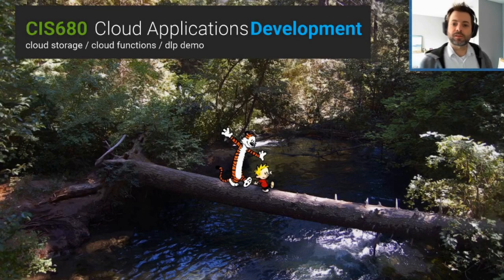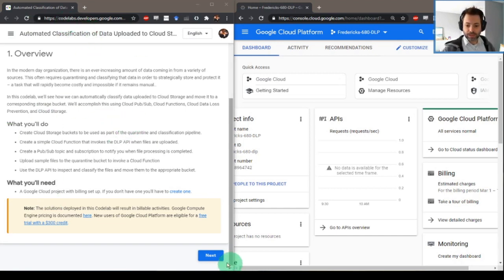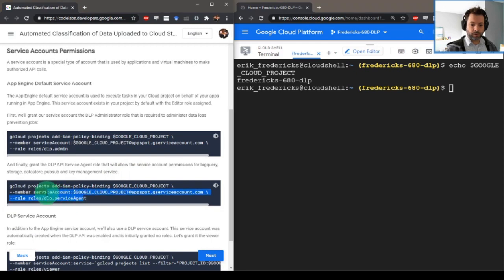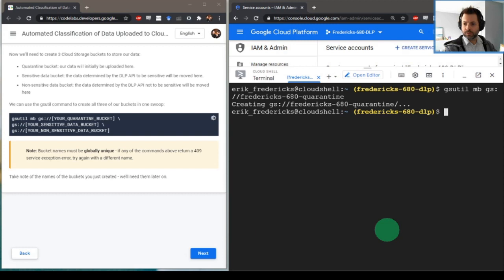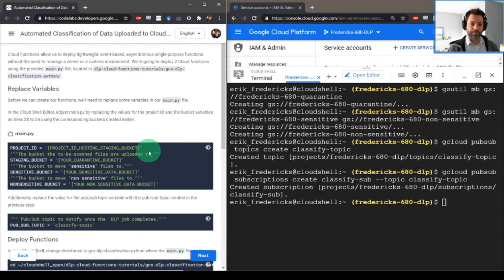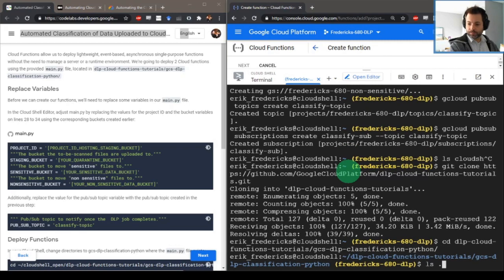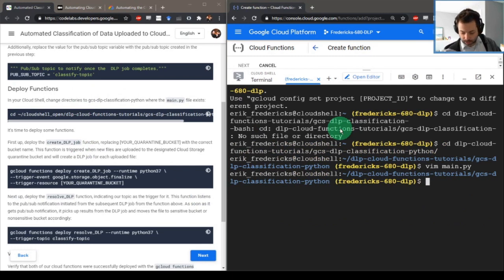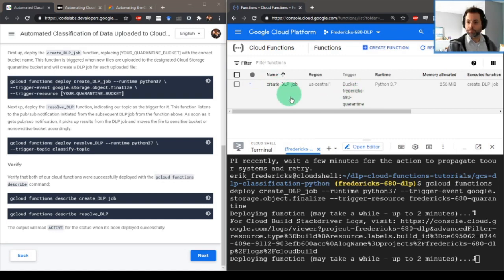CIS655 - Cloud Applications Development - Cloud Storage / Cloud Functions / DLP (1/2)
Codelab going over how to link up Cloud Storage with Cloud Functions and DLP to automatically sort files from sensitive to non-sensitive information.

Link to Medium article where you can find the correct GitHub repository

Link to where you can find my sanity after realizing I forgot to create a service account for DLP manually: [link not found].